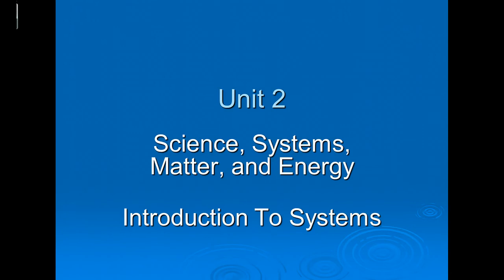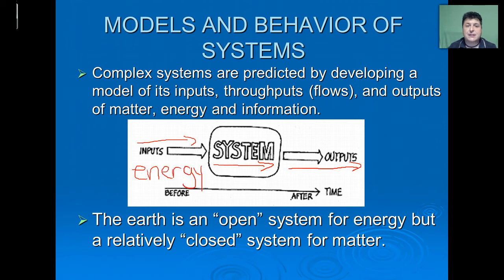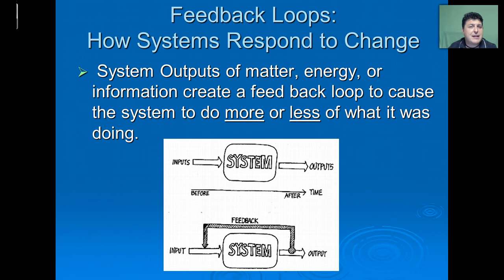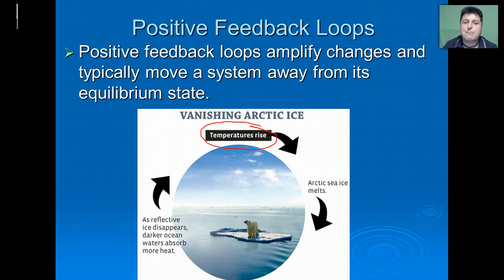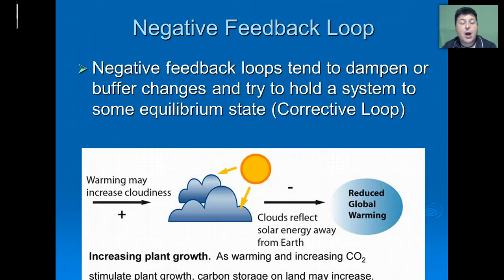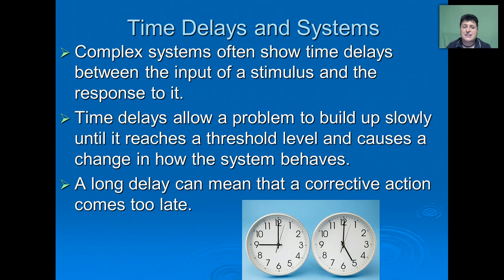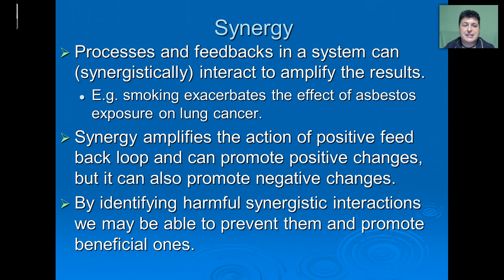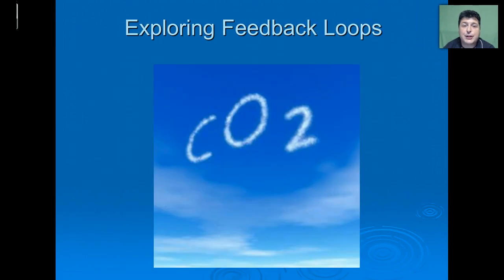Introduction To Systems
Notes for Mr. Dove's APES Class. Unit 2 Introduction to systems